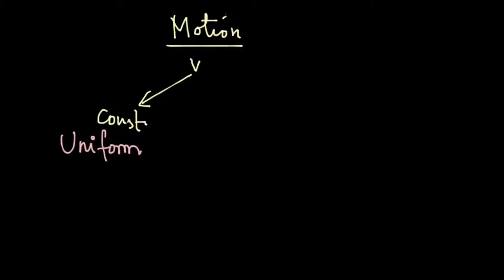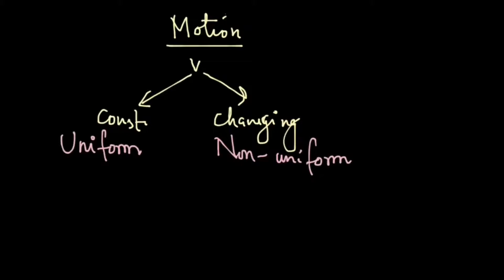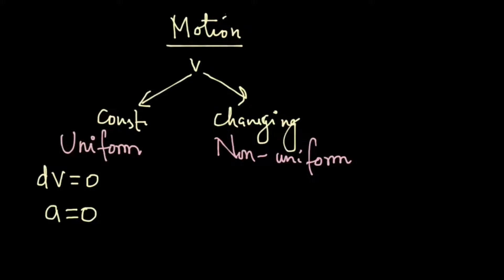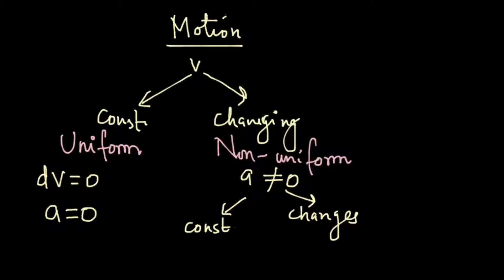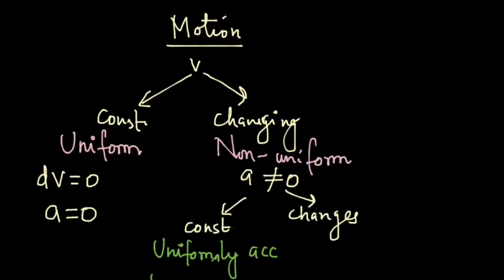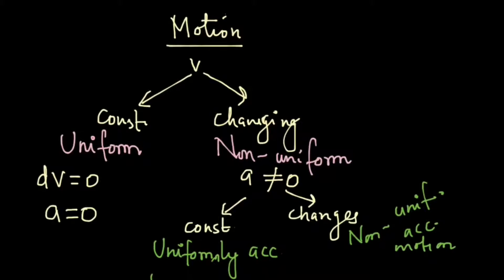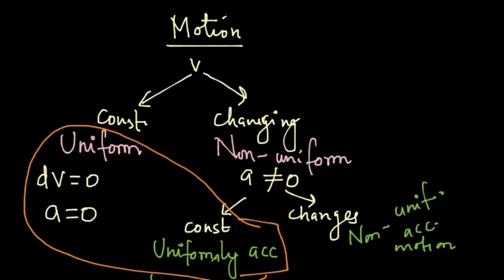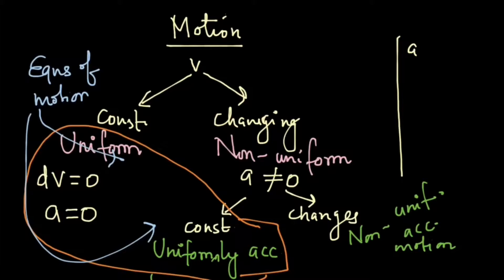Different Types of Motion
Motion can be classified in different ways. One of those is based on the kinematic variables - Velocity and Acceleration.

Do you know the difference between Uniform Motion and Uniformly accelerated motion?
When velocity is constant, we have uniform motion and when acceleration is constant, we have uniformly accelerated motion.

Non - Uniformly accelerated motion is when the acceleration of the moving object changes. In this video, we discuss each of these types and their properties.